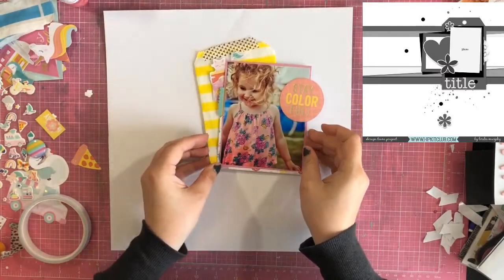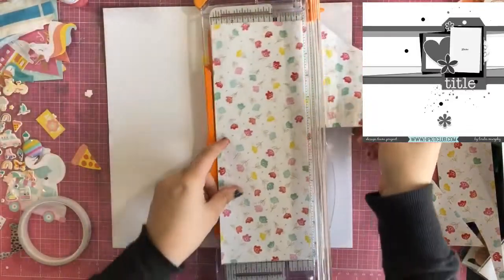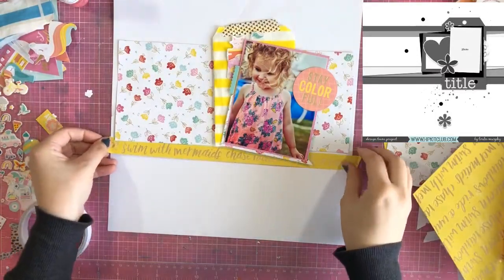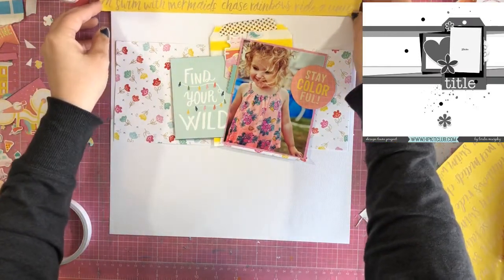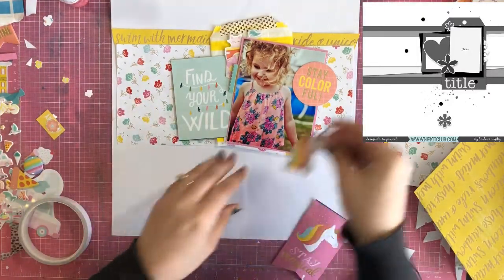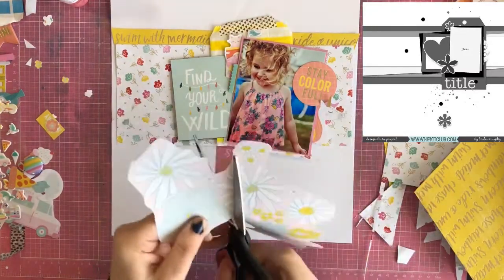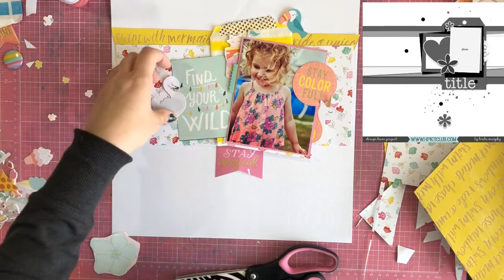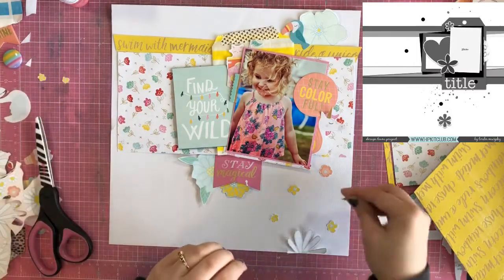Find Your Wild (004)//30 Days Of Sketches 4